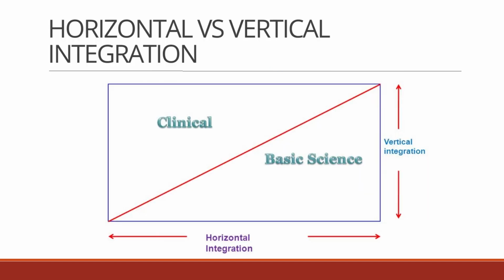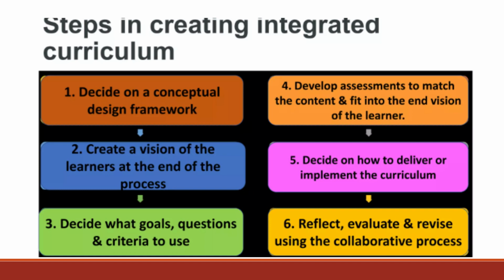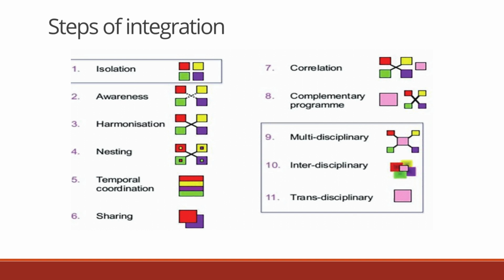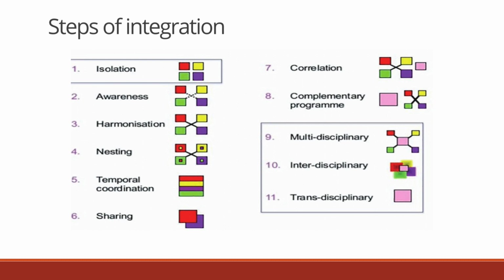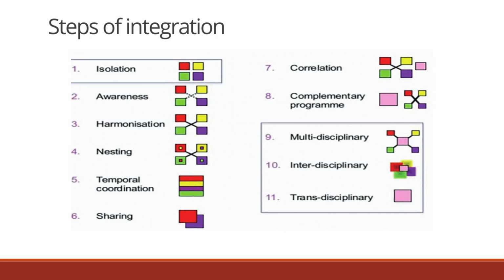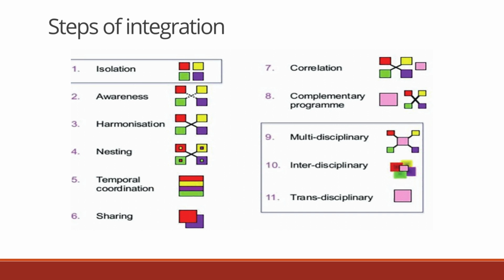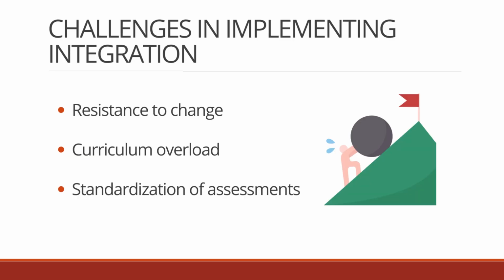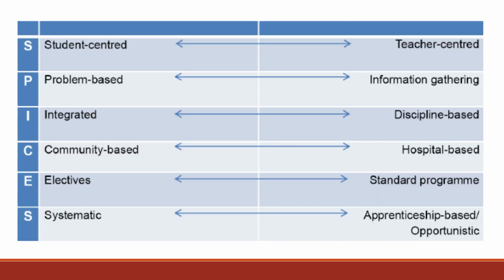Integration of Medical Curriculum